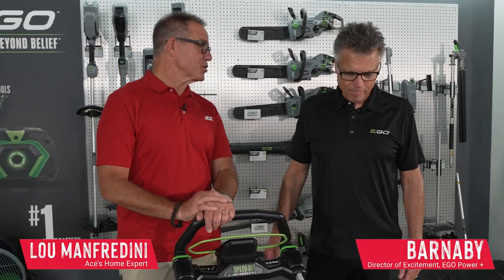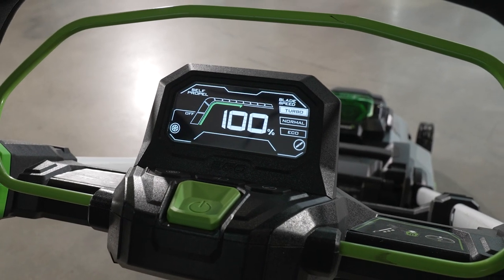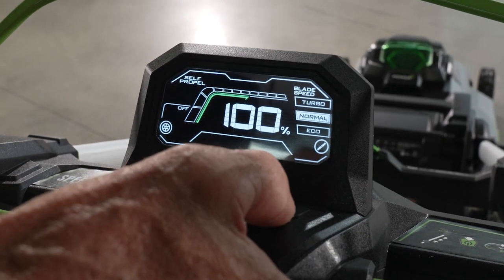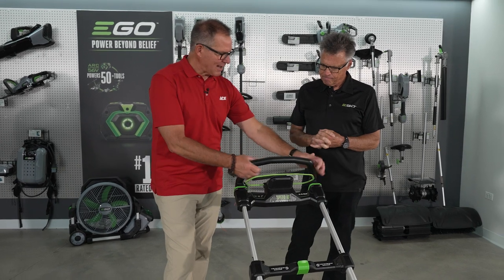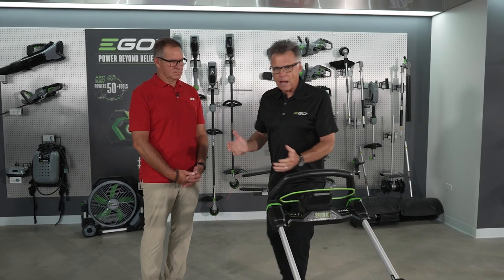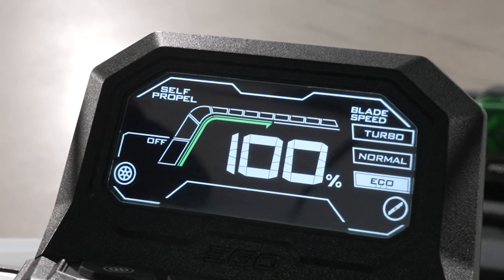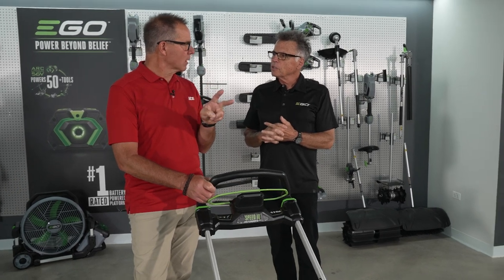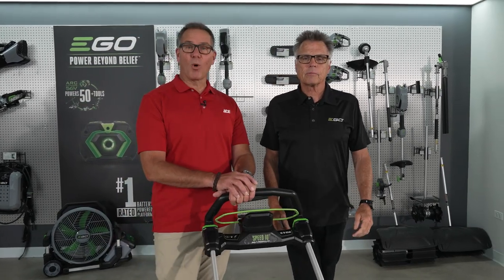What To Know About The EGO Power+ Speed IQ Lawn Mower - Ace Hardware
Lou Manfredini, Ace's Home Expert, heads to the EGO headquarters to learn about the EGO Power+ Speed IQ lawn mower.  Learn about the features and benefits of this innovative lawn mower from product expert, Barnaby.